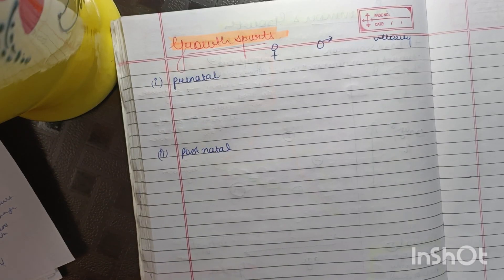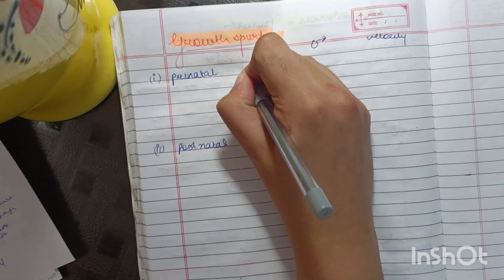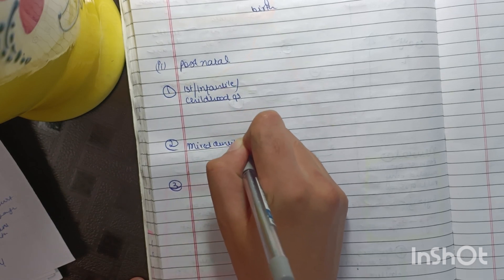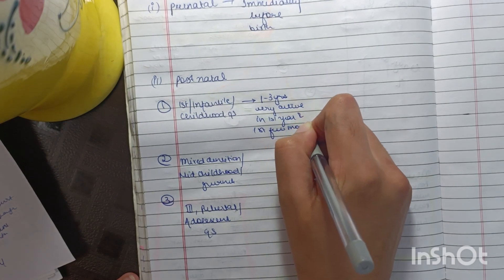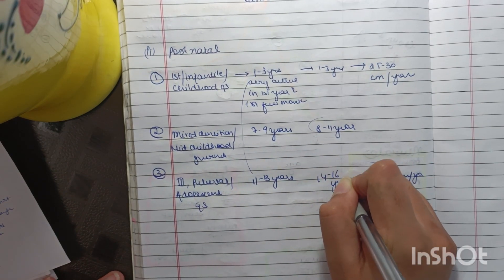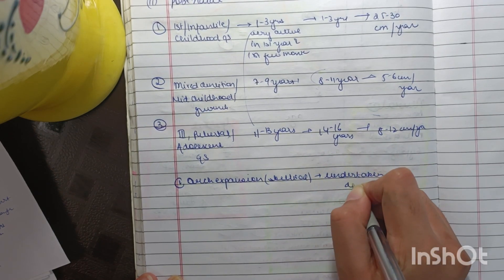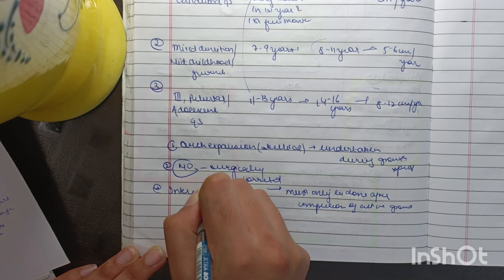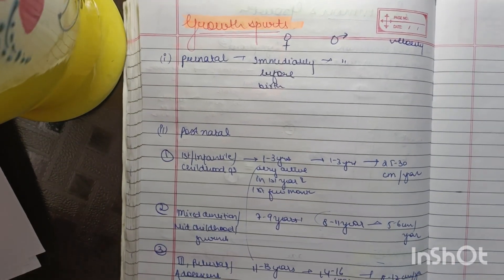Growth Spurts Orthodontics